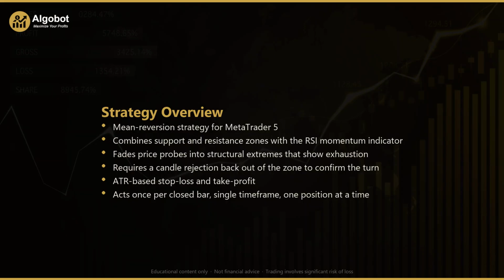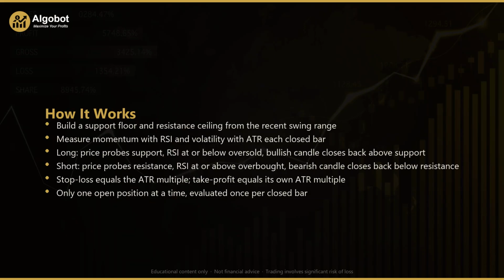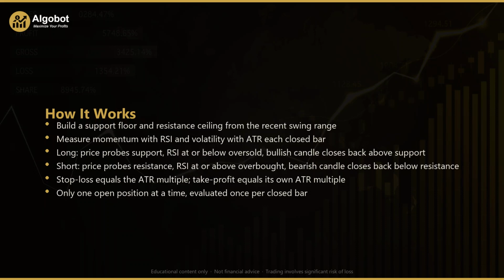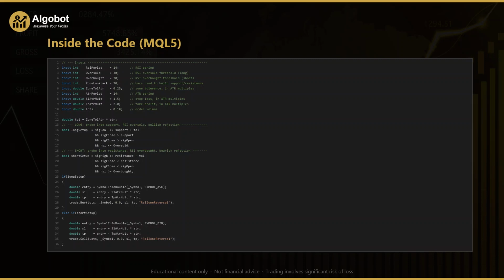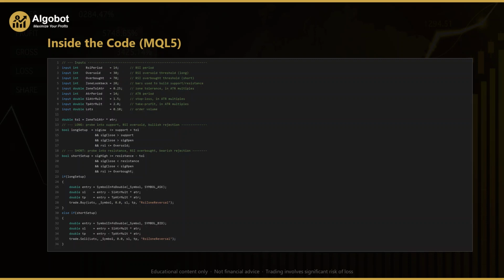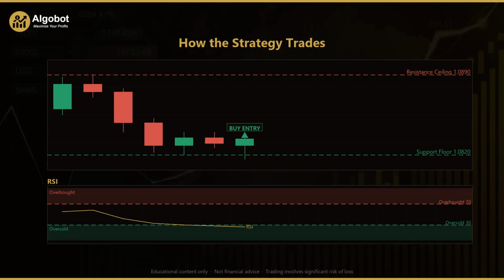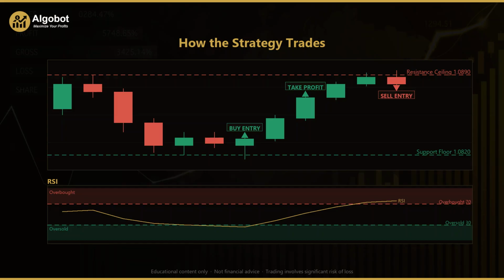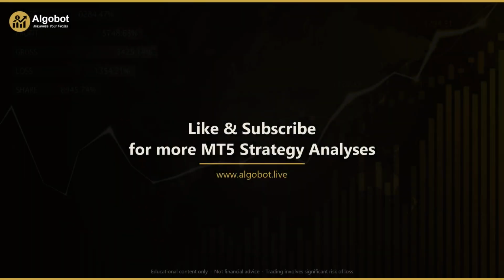Rsi Zone Reversal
📊 Discover how RSI momentum exhaustion teams up with support and resistance zones to study price probes that snap back inside the range.

This breakdown walks through the RSI Zone Reversal approach — a mean-reversion method that acts only on a closed bar when a structural zone, an RSI extreme, and a candle rejection all line up. You'll see how each condition layers on top of the next to filter weaker signals.

Key parameters:
- RsiPeriod with Oversold/Overbought: define the momentum extremes that gate long and short signals.
- ZoneLookback with ZoneTolAtr: build the support and resistance zones and add an ATR tolerance band for near-touches.
- SlAtrMult with TpAtrMult: scale the stop-loss and take-profit distances to current volatility.

00:00 Introduction
00:49 Strategy Overview
02:47 How It Works
05:09 Inside the Code (MQL5)
06:42 Logic Chart
09:45 Thank You